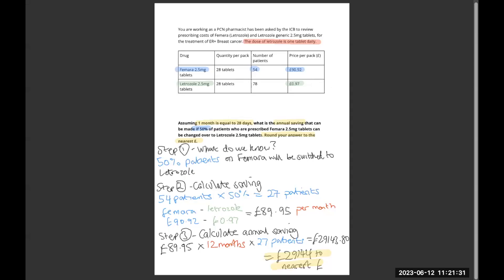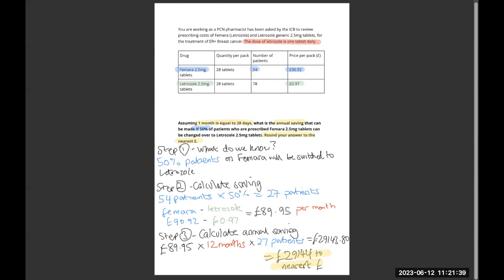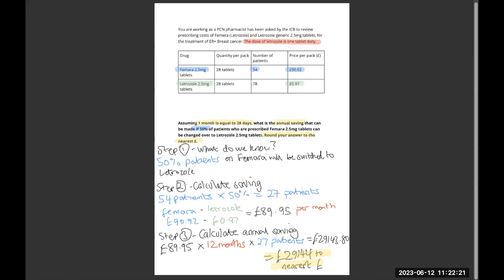Question 21/40 (Health economics)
Note: If the GPhC don't state in the exam, assume annual is 365 days, otherwise follow the question

Calculate difference for one month and one patient, then use the figures from the question to calculate saving as questions asks